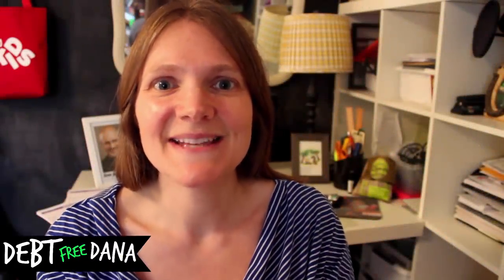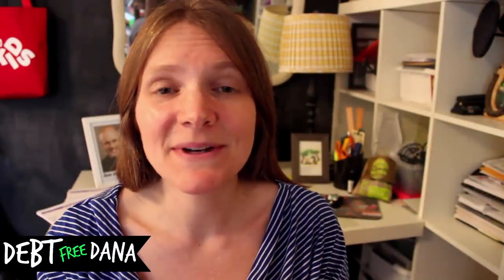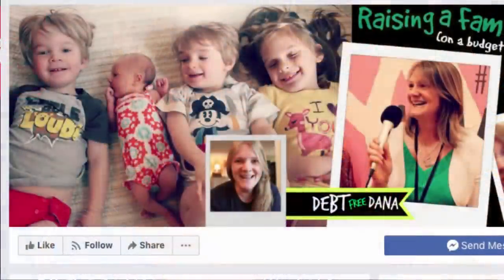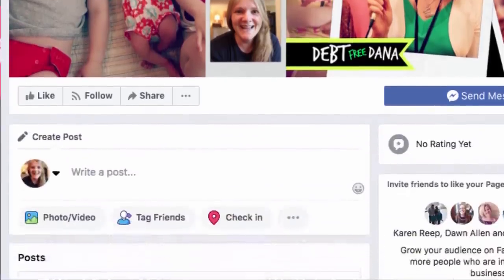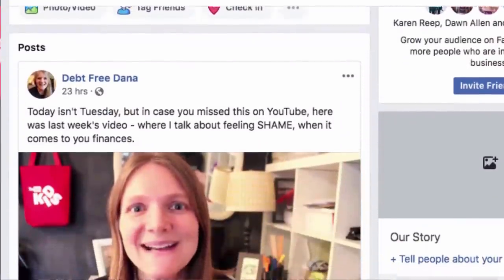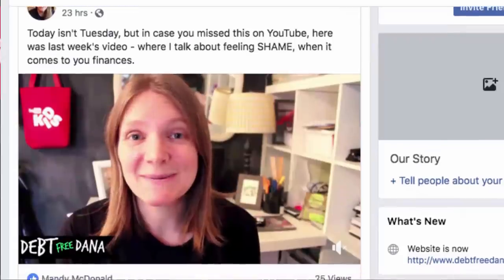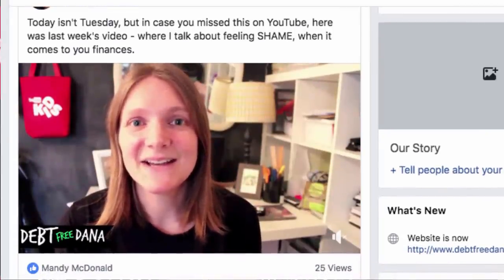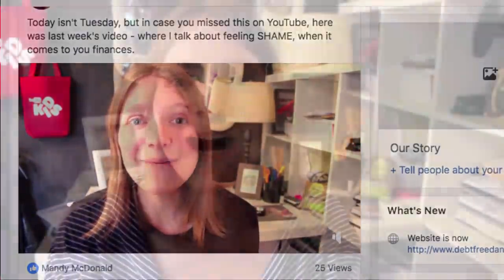7 Ways to Track Debt Payoff Progress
Stay motivated this year to pay off debt by creating a visual chart, chain or jar. In this video I share how my family visualized our debt payoff progress, as well as give you some other ideas. It's time to get serious and SMASH that debt.

Pregnant? We cloth diapered 3 of our 4 kids, and estimate we saved THOUSANDS of dollars. In fact I started my YouTube channel as "MsDiaperD", sharing over 80 cloth diaper video tutorials.

ツ S U B S C R I B E (it's FREE)

Hey there! I'm Dana. I'm a wife and Mother to 4 kids, including twin boys and two girls. I work full time outside the home in finance as a Corporate Accountant, but enjoy sharing my personal and parenting journey online. We live in the Philadelphia area.